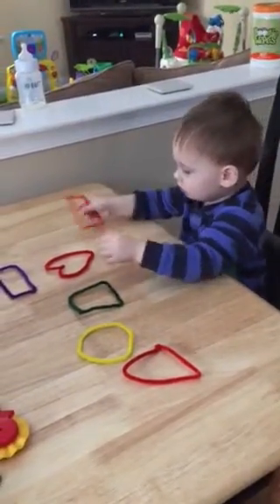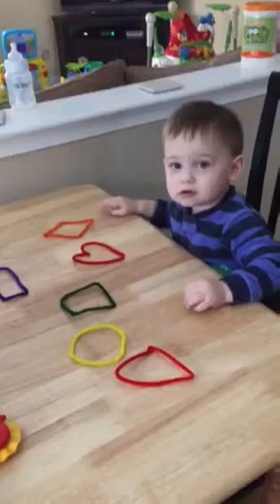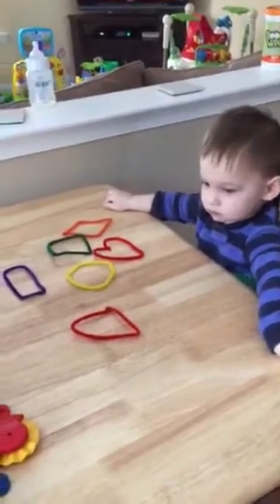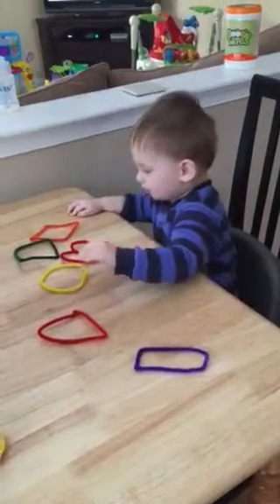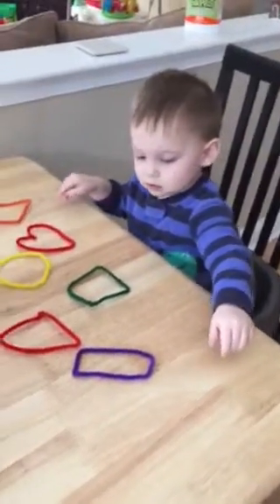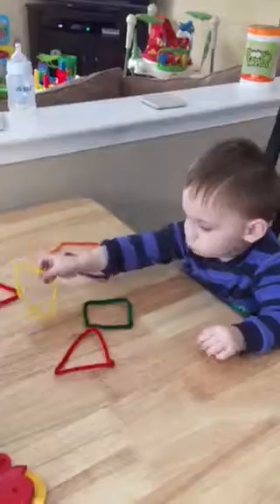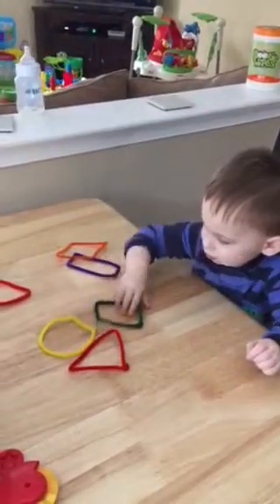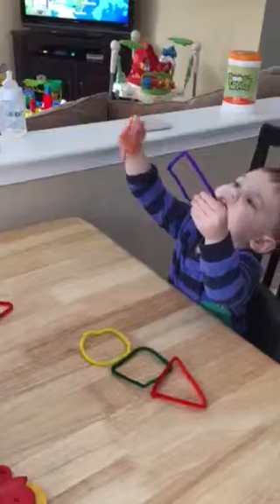Jake and the shapes